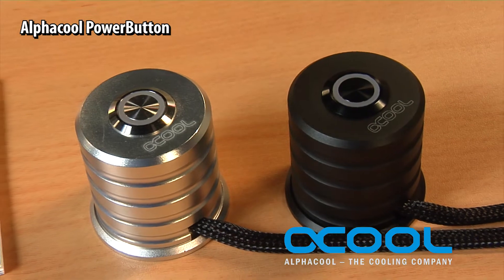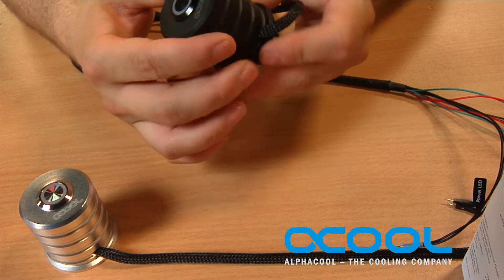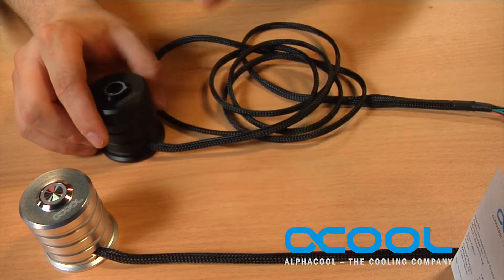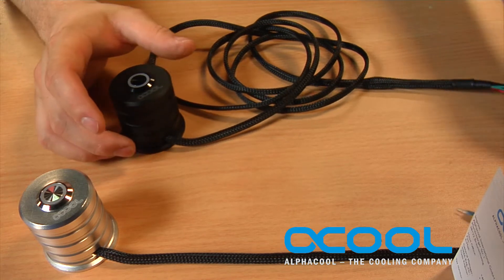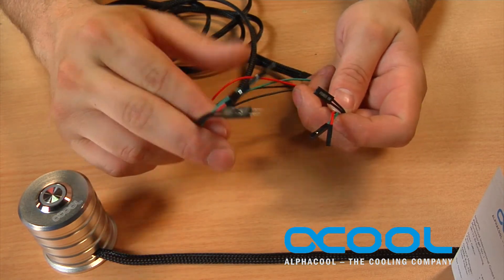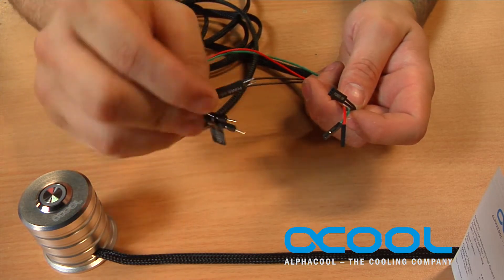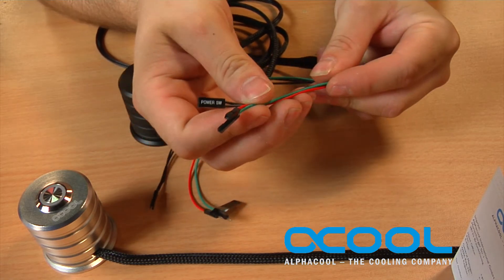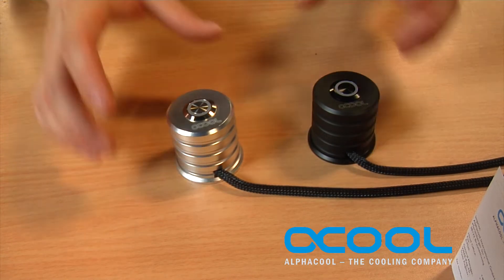HowTo: The Alphacool Power Button